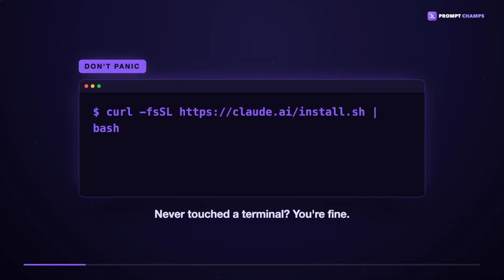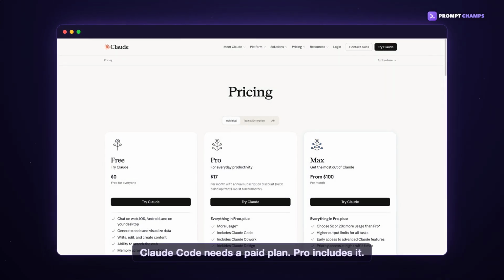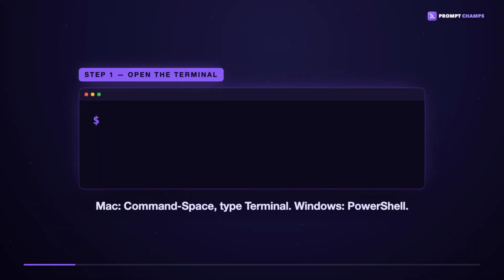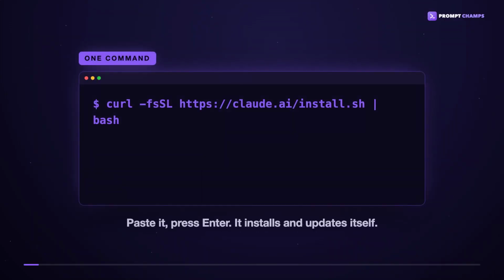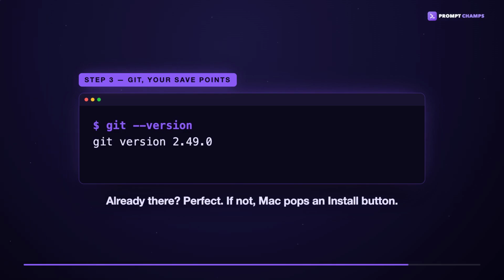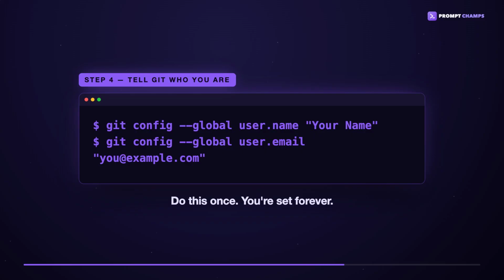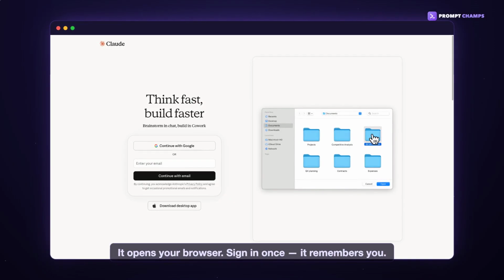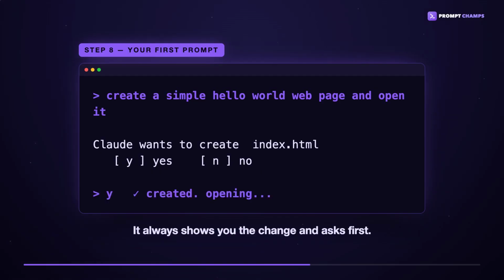Install Claude Code + Git — Step by Step in 5 Minutes (No Experience)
Never touched a terminal? You're fine. This is the start-here guide for the whole Claude Code build-along series — by the end Claude Code and Git are installed, you're logged in, and you've run your first prompt.

You'll watch every step on the real screen: the exact install command, the real output, the browser login, the permission prompt, and your first "hello world" page getting built for you. No coding experience needed — just copy what's on screen.

One honest heads-up: Claude Code needs a paid Claude plan (Pro, Max, Team/Enterprise, or API credits). It is not free — said plainly so nobody's surprised. Copy-paste commands are below so you never have to pause and squint.

Install Claude Code (needs a paid Claude plan — Pro/Max/Team/Enterprise or API credits):

(Mac alt) Homebrew:  brew install --cask claude-code
(Win alt) WinGet:    winget install Anthropic.ClaudeCode

Install Git:
  Mac:      git --version    (click "Install" if macOS prompts)   — or:  brew install git

Then:  cd your-project  →  claude   (log in on first run)

Chapters:
0:00 Never touched a terminal? You're fine
0:32 What you need (it's not free)
0:59 Step 1 — Open the terminal
1:15 Step 2 — Install Claude Code (one command)
1:47 Step 3 — Install Git
2:21 Step 4 — Tell Git who you are
2:36 Step 5 — Make a project and start it
2:49 Step 6 — Log in (first run only)
3:02 Step 7 — The interface
3:13 Step 8 — Your first prompt
3:36 Must-know commands
3:53 You're ready

Next up: the first build-along — I build a real game from one document, no code. Watch that next.

Troubleshooting: on Windows, "'&&' is not a valid statement separator" means you're in PowerShell — use the irm command. "'irm' is not recognized" means you're in CMD — switch to PowerShell. Other install errors